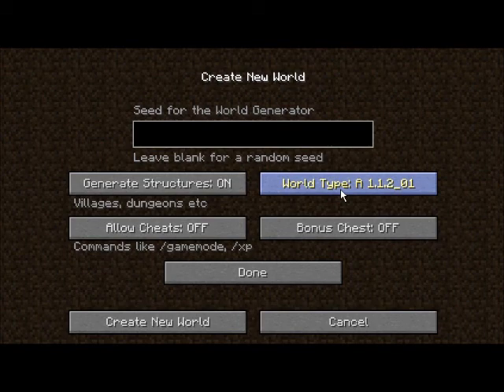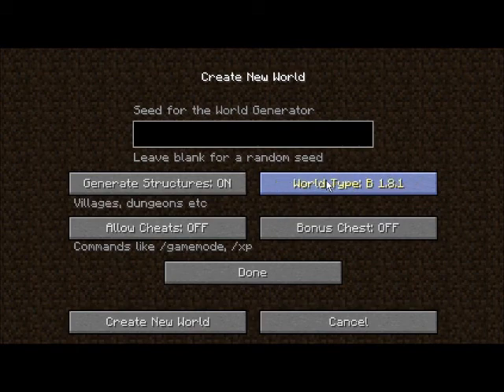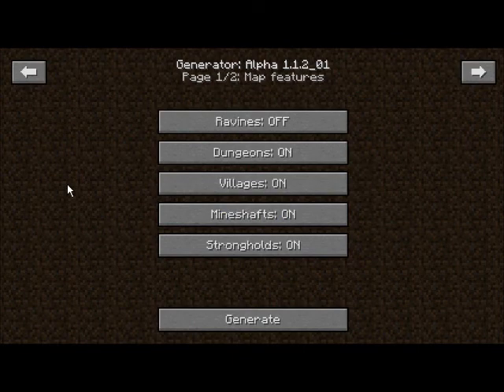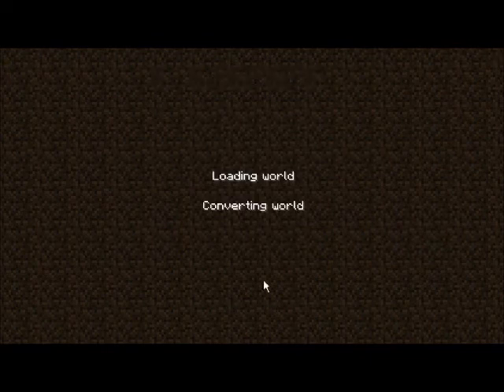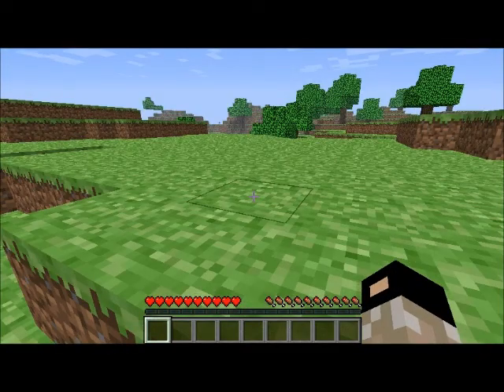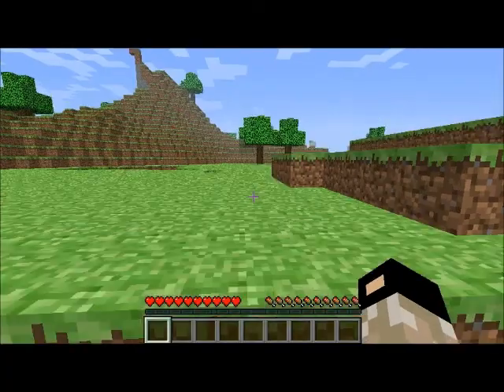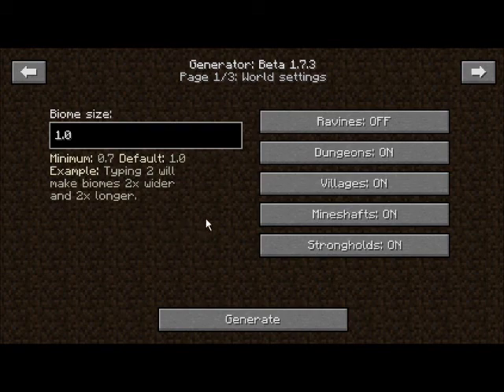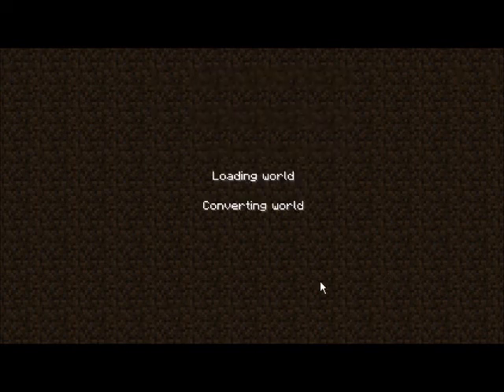Mod Spotlite: Generator Ports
The Generator ports mod let's you make worlds from previous versions of minecraft!